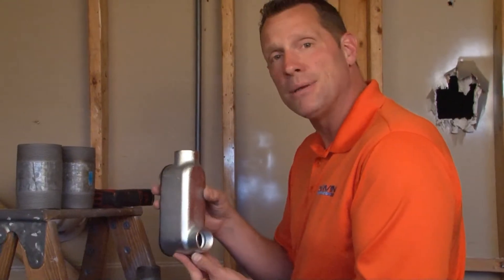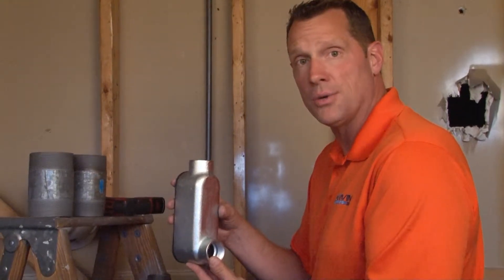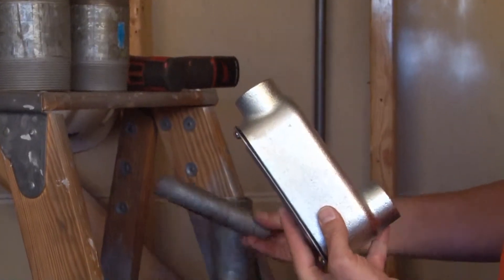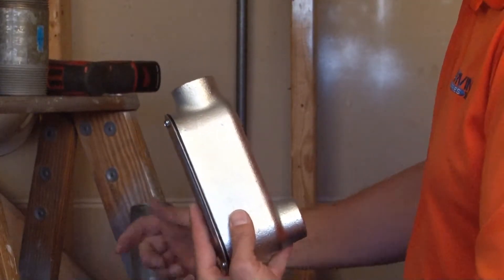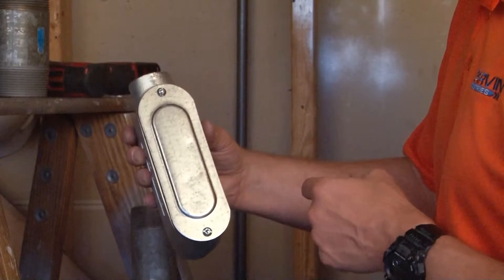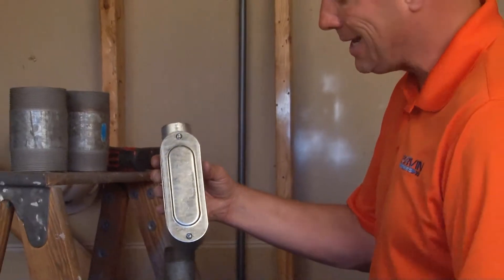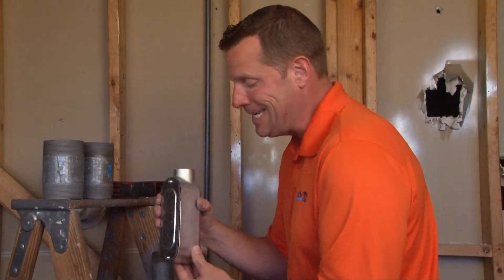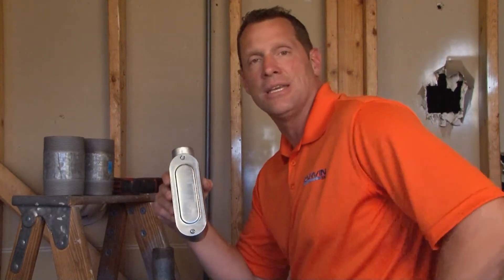Conduit Bodies: 1-1/4" Malleable Iron LB Conduit Body MLB125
- 1-1/4" LB style conduit bodies are attached to 1-1/4" threaded rigid or IMC conduits when a change of direction is required. Their removable cover makes general maintenance and wire pulling and feed through easy and convenient. Commonly used for electrical service entrance wires or as an economical convenience box when extra wire capacity is needed. Garvin Industries' LB style conduit bodies save time and money by eliminating costly bending of large conduits in order to change the directions of conduit runs. They allow the installer to easily bend wires into the smooth turns. They are zinc electro plated and have a water-tight gasket to ensure a weatherproof installation